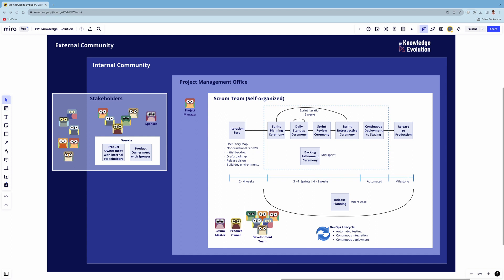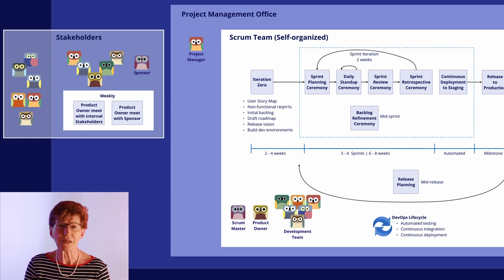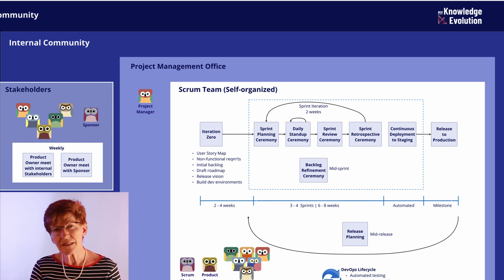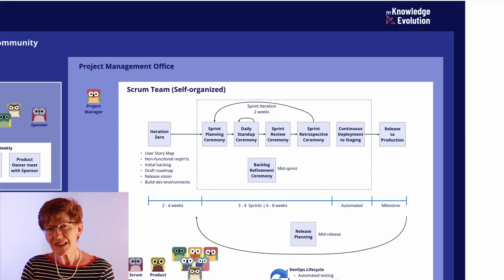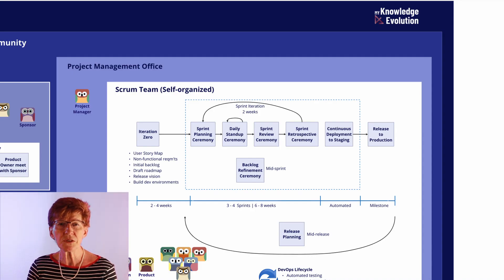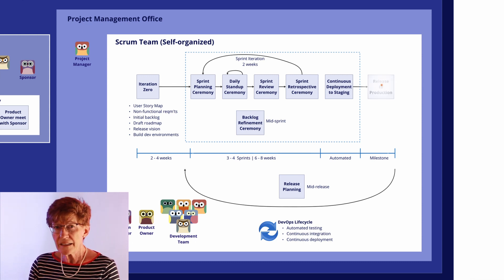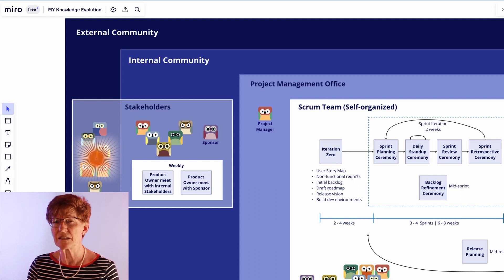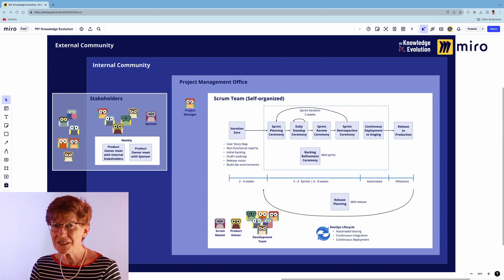What is Agile Methodology Scrum? | Scrum framework on Miro Board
🙏 Thank you for your support!
A practical implementation of Agile Methodology Scrum. This video will shed light on its core concepts and how Scrum can be effectively applied using Miro, the dynamic online collaborative white-boarding platform.

CHAPTERS:
00:00 Introduction
00:43 Agile Methodology Scrum
01:30 Iteration Zero
03:00 Sprint Planning Ceremony
04:02 Daily Standup Ceremony
05:14 Sprint Review Ceremony
05:56 Sprint Retrospective Ceremony
06:44 Backlog Refinement Ceremony
07:48 Agile vs Waterfall
08:57 DevOps
09:57 Release Planning
10:55 Product Owner Collaboration
11:47 Scaling Agile
12:26 Scrum Calendar
12:42 Miro Board

**Scrum Methodology:**   We'll start by giving you an understanding of Agile Scrum. Learn about the Scrum sprints and Scrum processes that enable Agile methodology principles of collaboration, adaptability, and customer-centricity. Explore the Scrum framework's key elements, including roles, ceremonies, and artifacts, which form the backbone of Agile project management.

**Miro's Collaborative Canvas:**   See how Miro can be your team's canvas for Agile Scrum meetings and Scrum ceremonies. See examples of how to use Miro for your Scrum board and other Scrum daily artifacts. We'll showcase how Miro empowers teams to visually organize, plan, and track their work in an intuitive and engaging way.

**Unlocking Agile Potential:**   This video is a Scrum guide to help you with practical insights on how to use Miro for Agile Scrum implementation. We'll cover essential topics like backlog management, sprint planning, and retrospectives, all within the Miro platform. See how this combination enhances team collaboration, transparency, and efficiency.

Whether you're entirely new to Agile process or seeking to streamline your current processes with Miro, this overview video is your gateway to implementing the Scrum process. By the end of this video, you'll grasp the fundamental principles of Agile Scrum and how Miro can be your ally in implementing them effectively.

If you have any questions or require further guidance, feel free to drop them in the comments section below. Thank you for choosing us as your Agile and Miro resource!